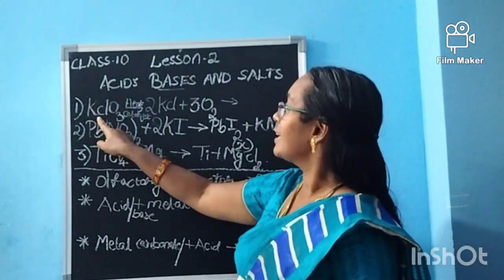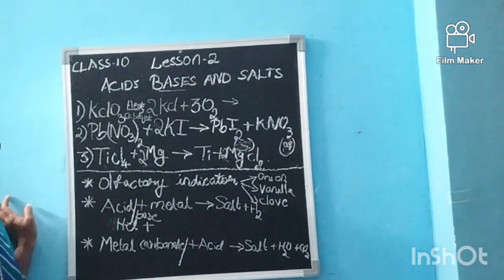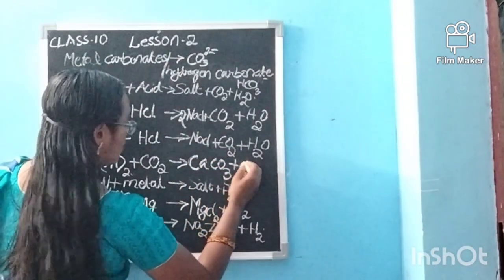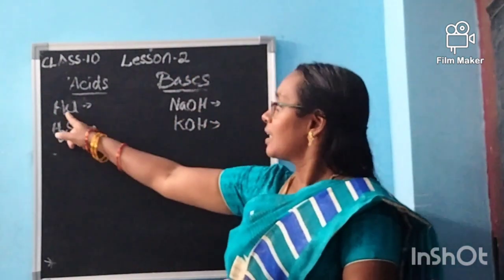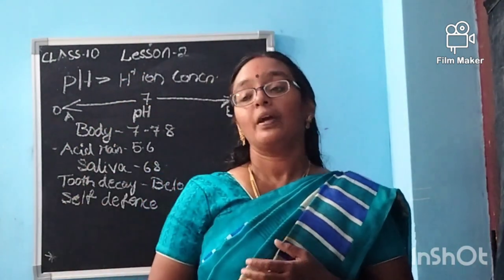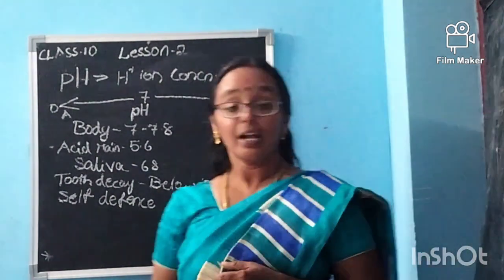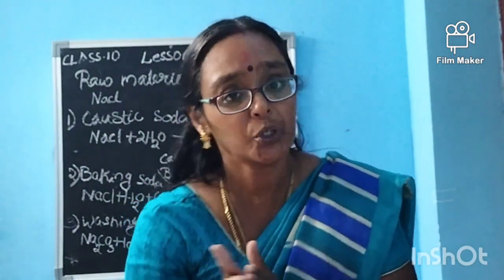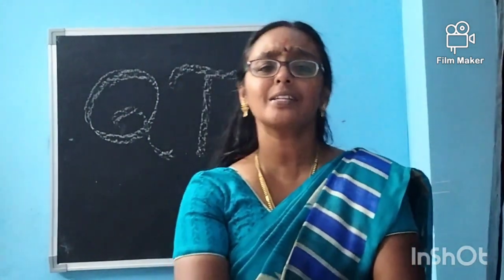## Science Class 10 chapter 2 Acids, bases and salts